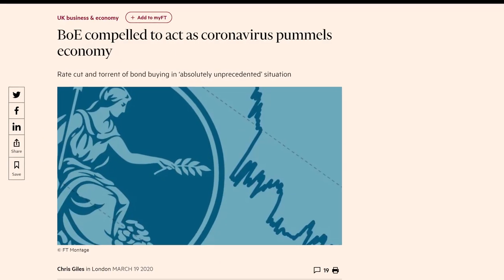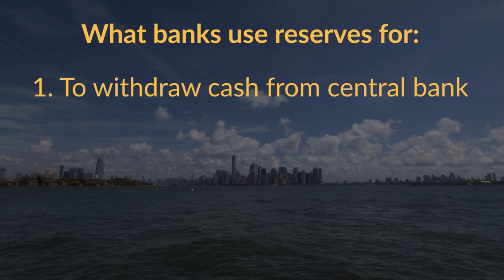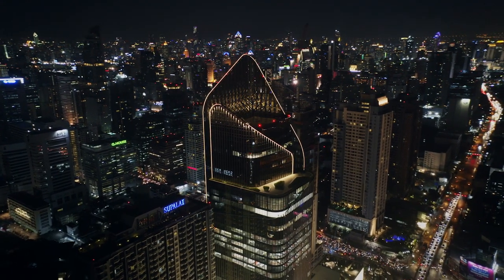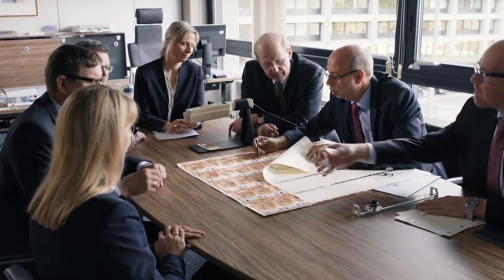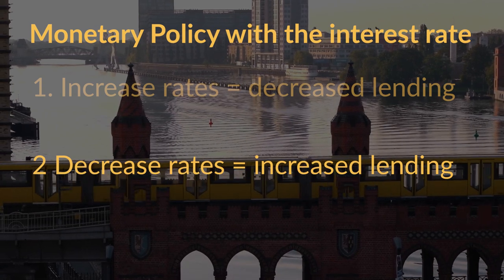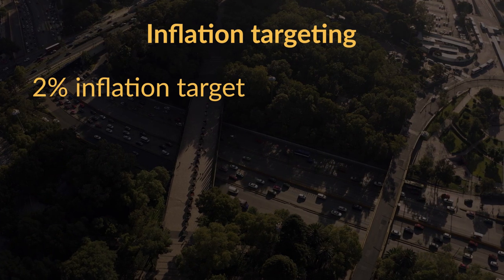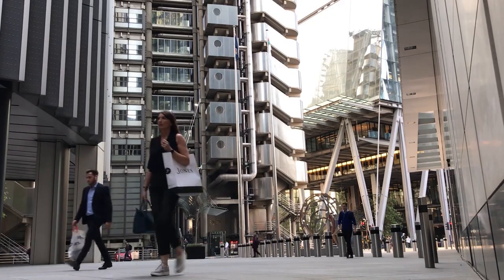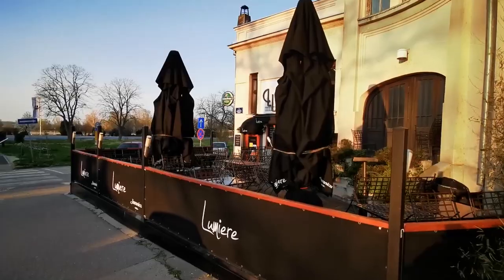How Central Banks Control the Money Supply With Interest Rates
Want to help me do more research?

△ Liked the in-depth research and want to help me do more?

5 BOOKS THAT INSPIRED THIS CHANNEL
The Narrow Corridor: States, Societies, and the Fate of Liberty
Money Changes Everything: How Finance Made Civilization Possible
Adaptive Markets: Financial Evolution at the Speed of Thought
House of Debt: How They (and You) Caused the Great Recession, and How We Can Prevent It from Happening Again
The Third Pillar: How Markets and the State Leave the Community Behind

Many people think that the central bank primarily controls the money supply (M1, M2, M3). That used to be true. However, since the bulk of money creation is done by private banks, the central bank mainly controls their money creation by setting the short term interest rate (rbi policy rate, rbi repo rate, ecb deposit rate, fed funds rate, Bank of England base rate) on bank loans and on central bank reserves. This video builds on knowledge of how private banks create money.

In most cases, monetary policy boils down to the following. Central bank set the interest rate on which all other rates are based. By doing so they try to control the amount of money circulating in the economy indirectly by making it more or less attractive for commercial banks to lend. Most central bankers change the interest rate as they try to control inflation. They will increase the interest if they believe the economy is overheating. This will lower inflation. They decrease the interest rate to spur the economy to grow faster which will lead to increased inflation.

Monetary policy via interest rates is part of the monetary policy toolkit of central banks. In addition to that central banks can engage in money printing, monetary finance, and quantitative easing. I have separate videos on each of these topics.

Narrated and produced by Dr. Joeri Schasfoort (University of Cape Town)

Timestamps:
0:00​ - introduction
0:47​ - the price of money
5:23 - the quantity of money
8:50​ - the goal of monetary policy
12:04 - monetary policy in practice

If this topic has peaked your interest and you would like to know more about it. I've suggested some excellent readings below:

* Big Debt Crises by Ray Dalio, great book on money and debt by one of the most well known macro hedge fund managers.
* How Global Currencies Work: Past, Present, and Future by Barry Eichengreen, Arnaud Mehl, and Livia Chitu,, awesome book for a more international view.
* Modern Money Theory: A Primer on Macroeconomics for Sovereign Monetary Systems by L. Randall Wray, the go to introduction on modern monetary theory.
* Monetary Policy Transmission in a Macroeconomic Agent-Based Model by Schasfoort, Joeri; Bezemer, Dirk; Godin, Antoine; Kinsella, Stephen; Caiani, Alessandro (paper provides an overview of the different channels of monetary policy transmission.

Attribution:

- OneWorld Trade Center cc Videvo
- BNP Paribas cc Waran3
- City at night cc Videvo
- Osijek, Empty street cc ddevcic1
- ECB videos cc European Central Bank
- DB videos cc Deutsche Bundesbank
- Tokyo footagage cc ANTi